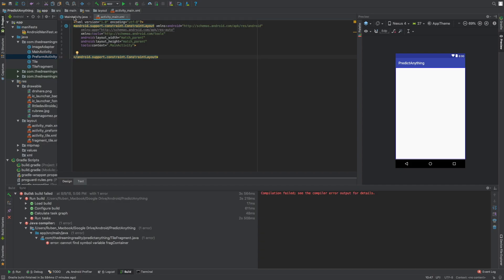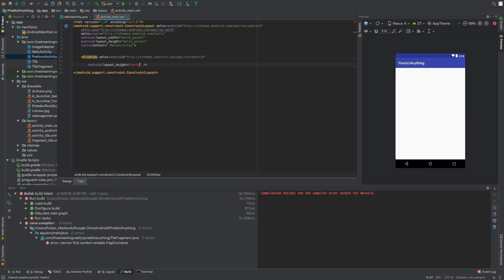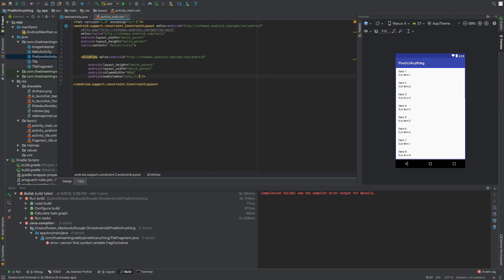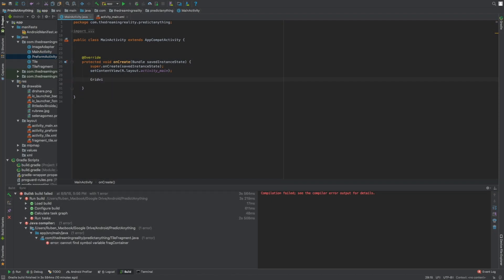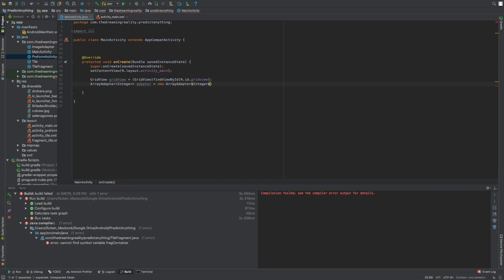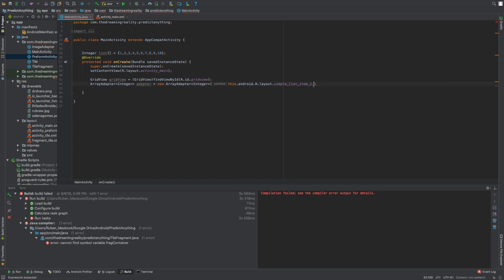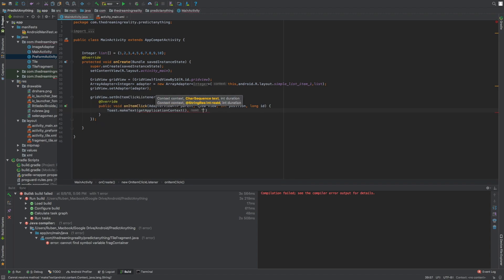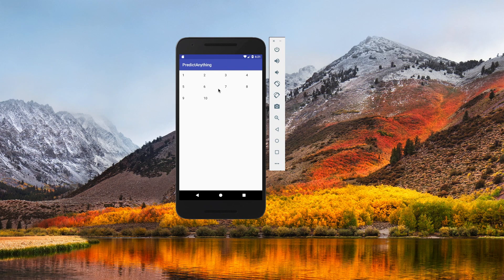Android Basic GridView Tutorial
Hi guys enjoy my first video!
How to create a basic gridview framework in Android.